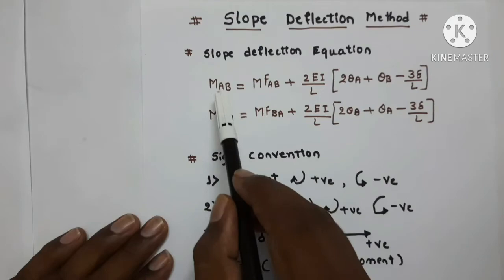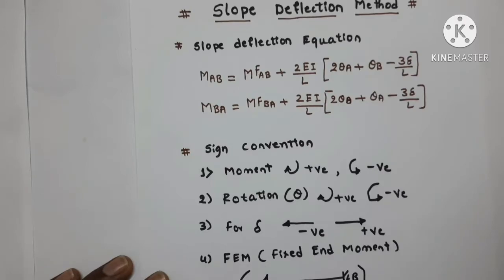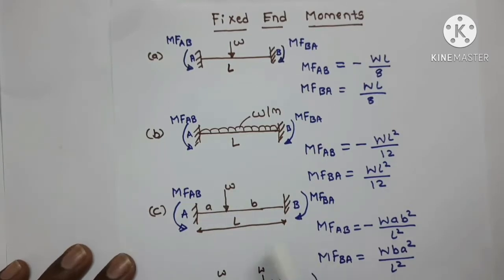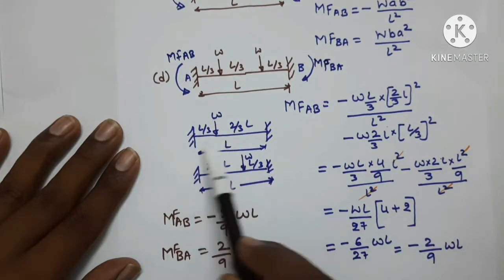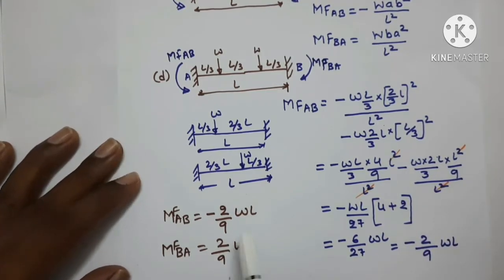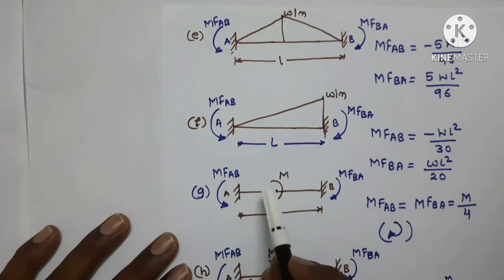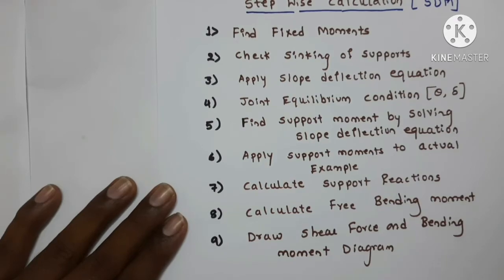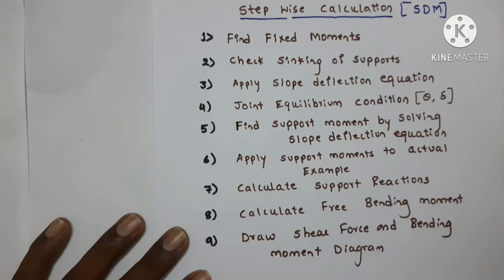Slope deflection method introduction part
Slope  deflection  equation and fixed moment